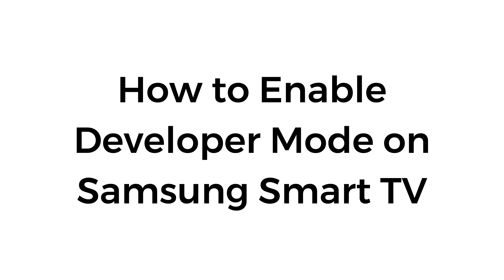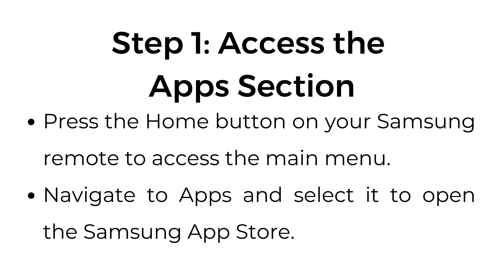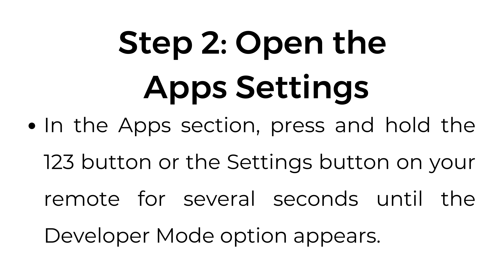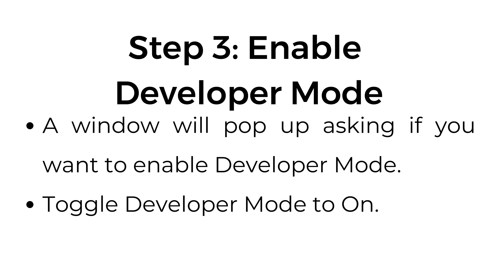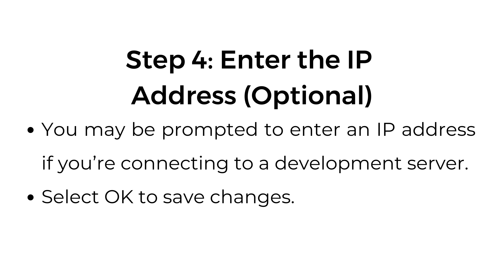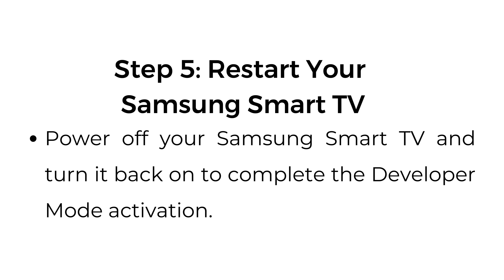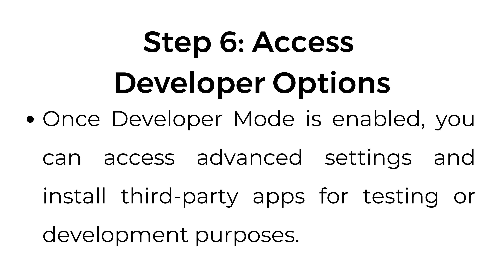How to Enable Developer Mode on Samsung Smart TV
In this video, we’ll walk you through the step-by-step process of enabling Developer Mode on your Samsung Smart TV. You’ll learn how to access hidden developer settings, activate developer mode, and even install third-party apps for testing and development. This guide is perfect for anyone looking to unlock advanced features on their Samsung TV.

00:00 Introduction
00:03 Step 1: Access the Apps Section
00:12 Step 2: Open the Apps Settings
00:23 Step 3: Enable Developer Mode
00:32 Step 4: Enter the IP Address (Optional)
00:43 Step 5: Restart Your Samsung Smart TV
00:52 Step 6: Access Developer Options